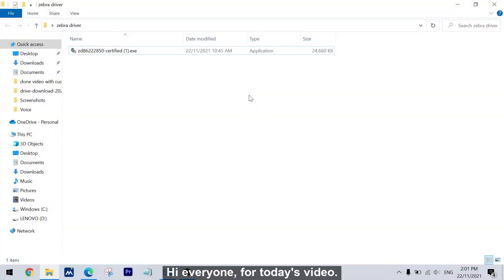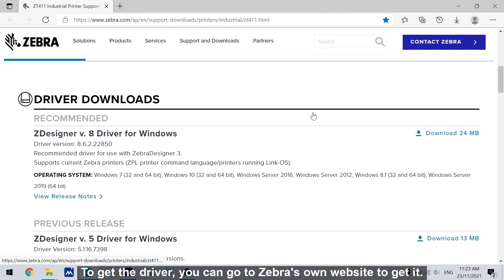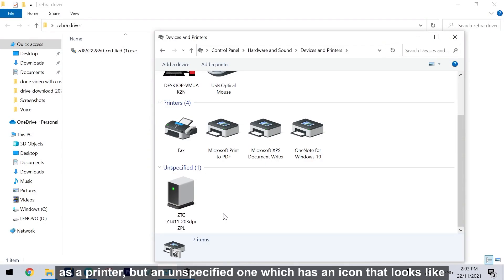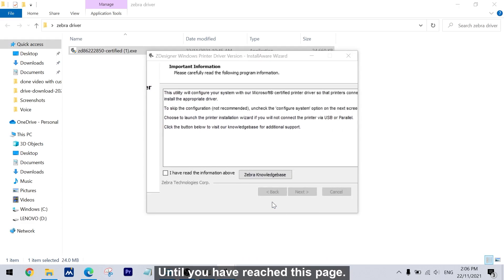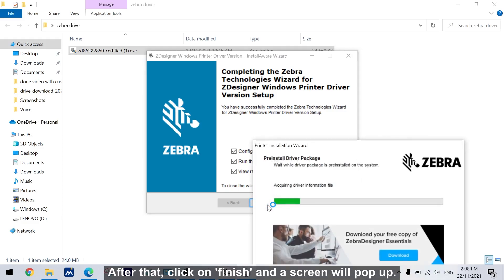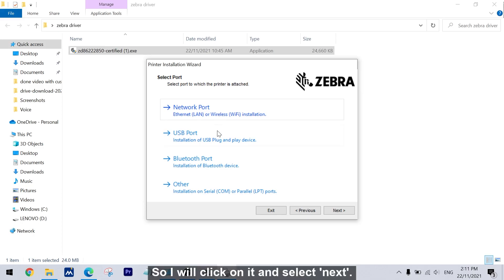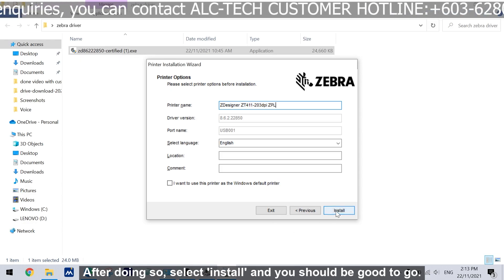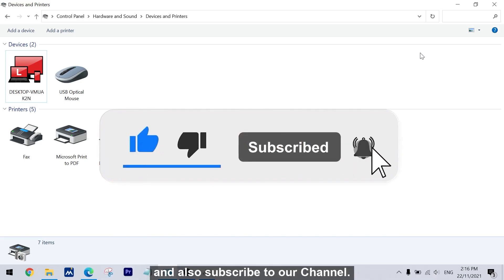How to Install USB Driver for Zebra ZT411 Barcode Printer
Any Enquiries? You can contact our
Customer Hotline: